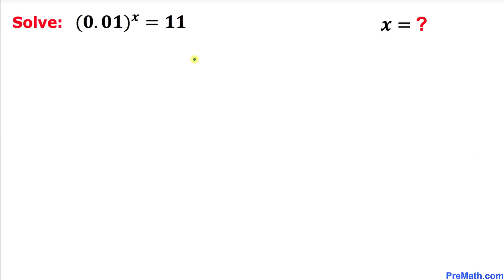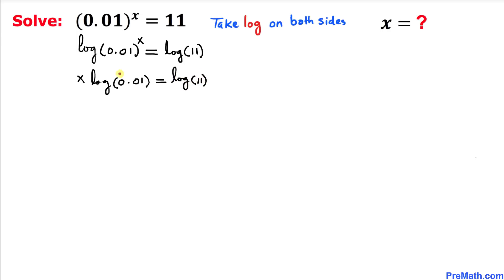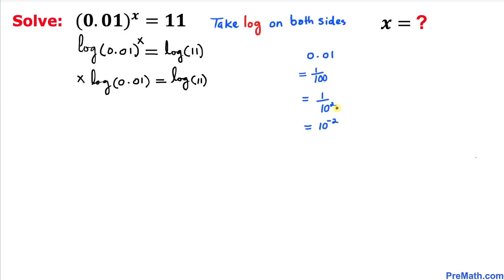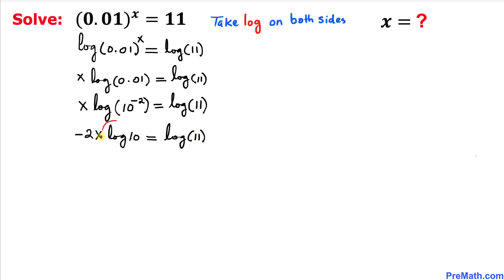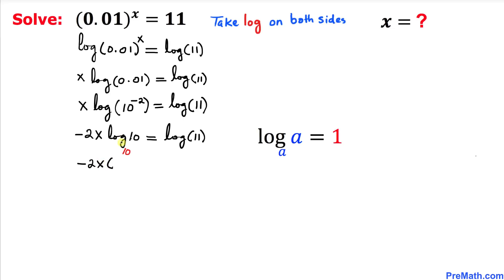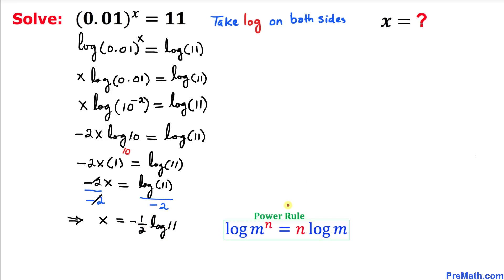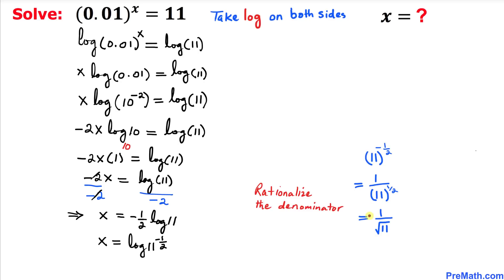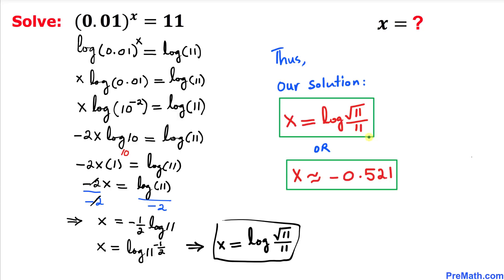Olympiad Question | Solve the Exponential Equation (0.01)^x=11 | Math Olympiad Training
Can you solve for x in the Exponential Equation (0.01)^x=11?

math olympics
olympiad exam
math olympiada
British Math Olympiad
blackpenredpen
olympics math
olympics mathematics
Number Theory
mathcounts
math at work
exponential equation
Po-Shen Loh
Olympiad Mathematics